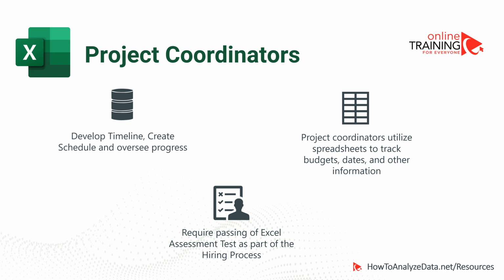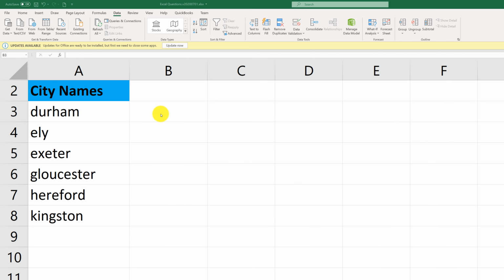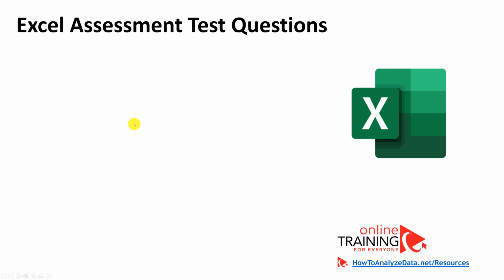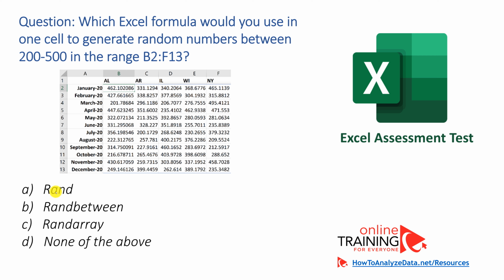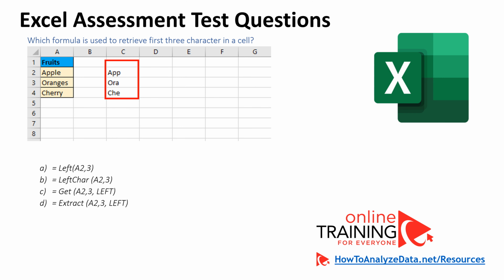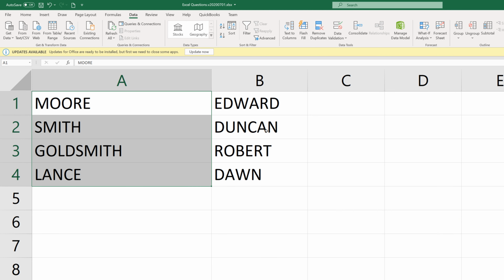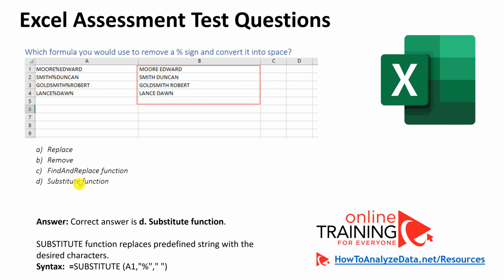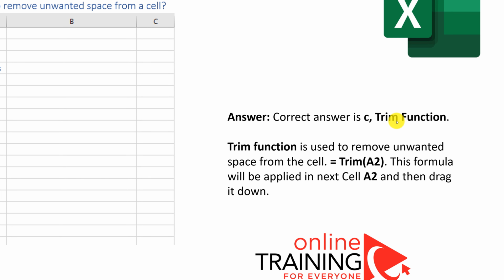How to Pass EXCEL EMPLOYMENT TEST FOR PROJECT COORDINATOR JOB - Questions and Answers with Solutions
Learn typical Excel Job Proficiency Test questions and answers asked during Project Coordinators Interview. You will also learn about tips and tricks how to get ready and pass excel assessment test for job application. In this tutorial you will learn typical assessment exercises, asked during Excel interview assessment test.